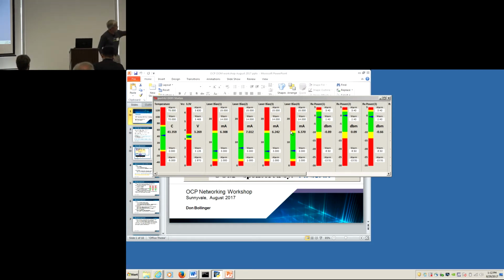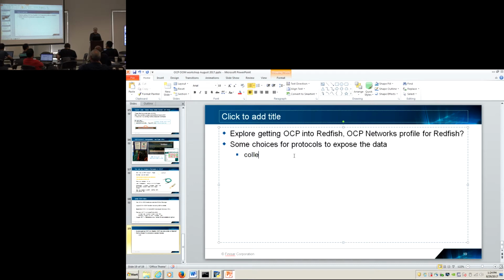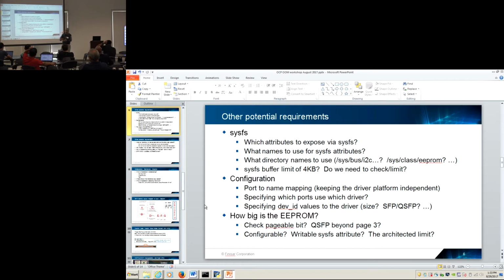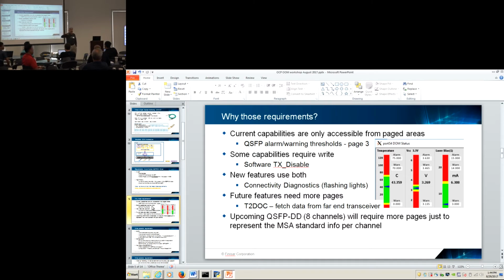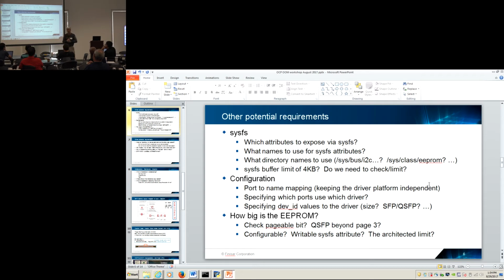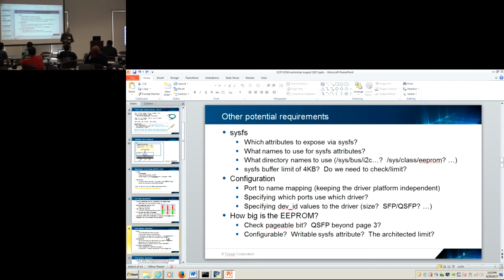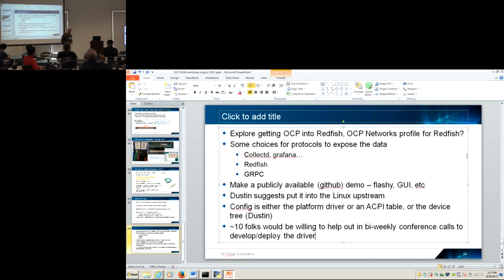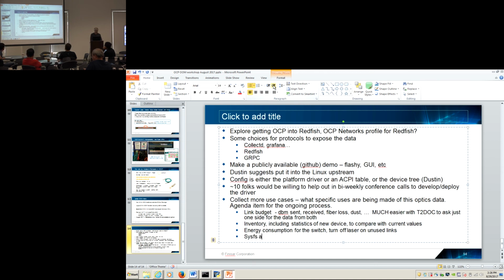Finisar - OOM Driver, OCP Engineering Workshop (Networking Project Group Breakout 2)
August 29th, 2017 hosted by Cumulus NetworksSpeakers:

Don Bollinger, Finisar

Slides